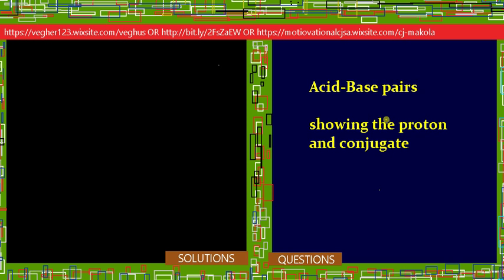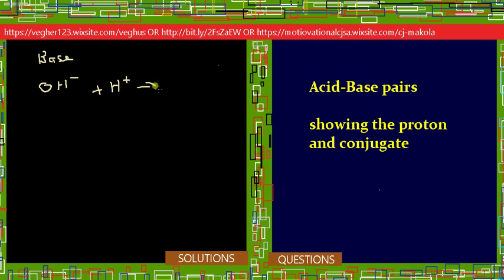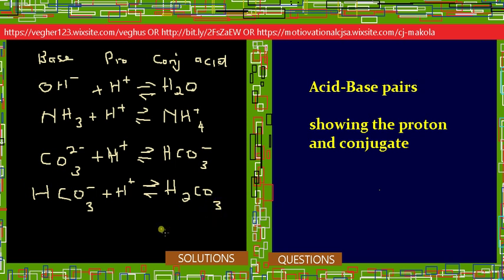base and acids reaction